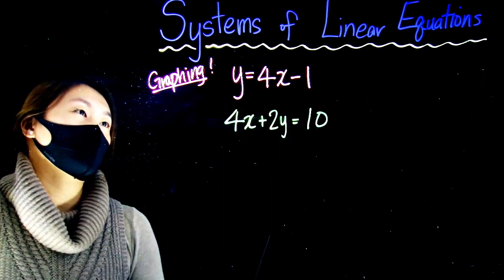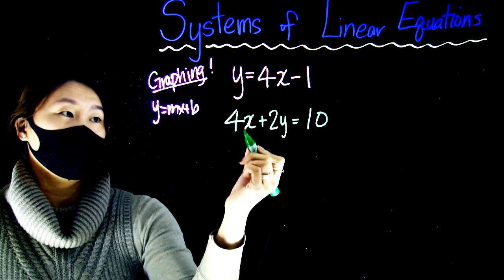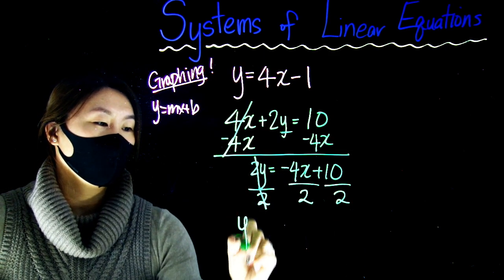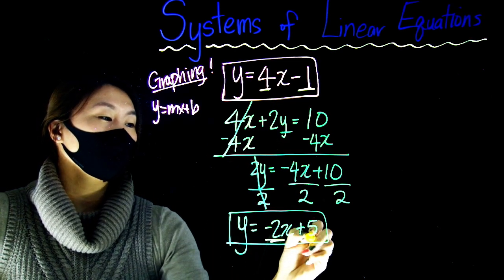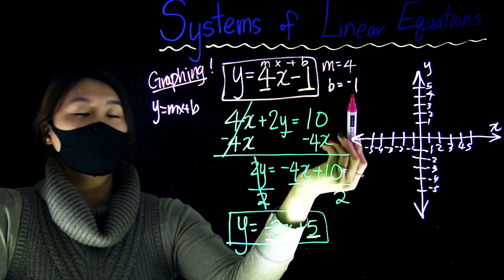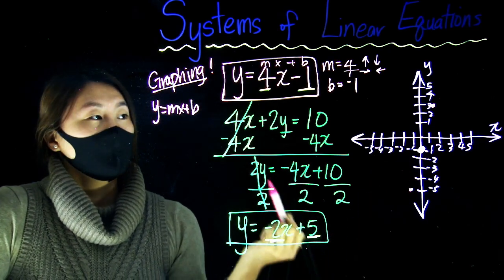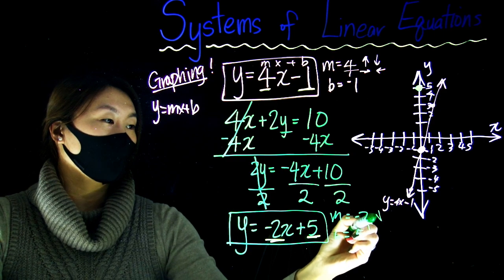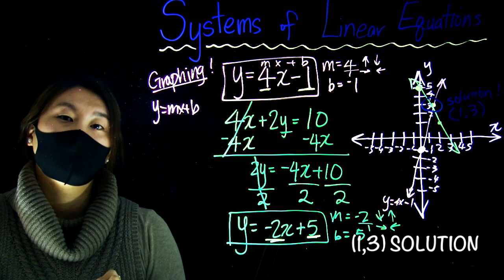Solving Systems of Linear Equations by Graphing: y=4x-1 and 4x+2y=10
1) Make both lines into slope-intercept form y=mx+b
2) Identify the slope and the y-intercept
3) Graph both equations
4) Find the intersection
5) Write the solution (x,y)
6) Check